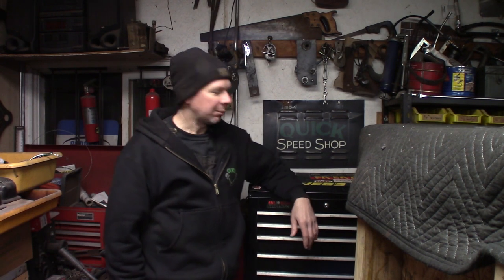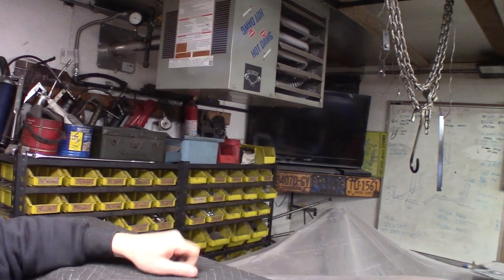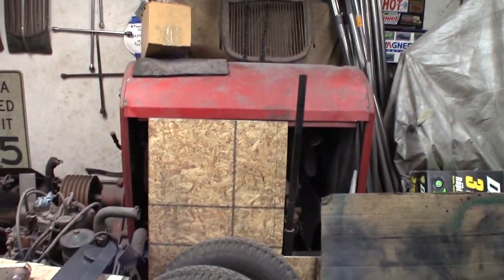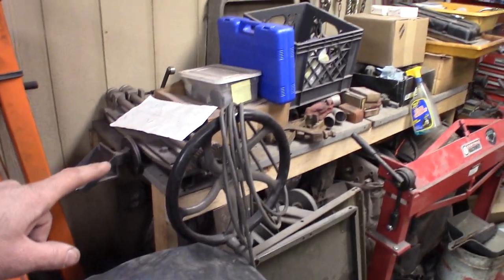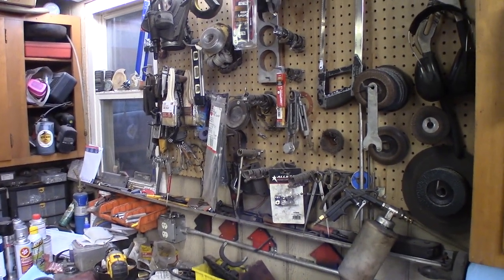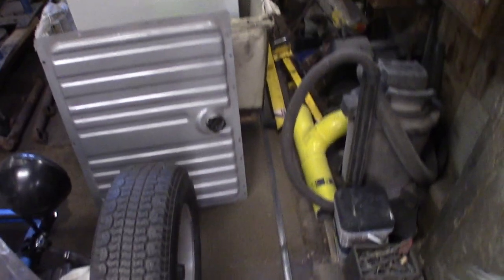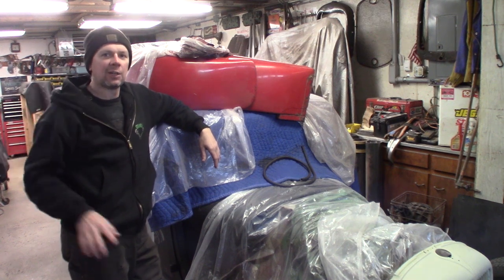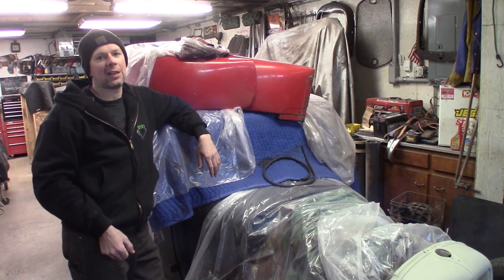Quick Speed Shop: Spring 2020 Shop Tour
This time at the Quick Speed Shop let's take a couple of minutes and do a shop tour.  Check it out!